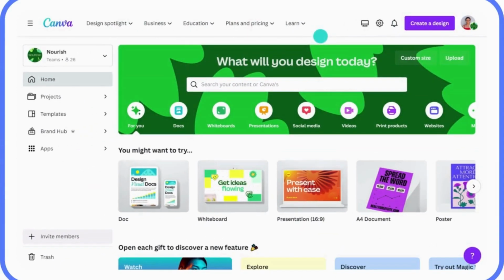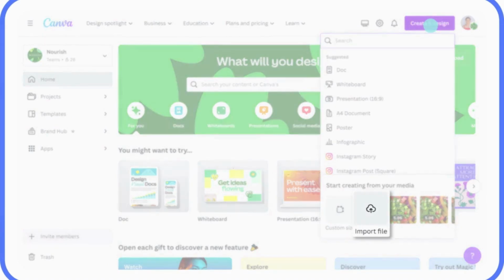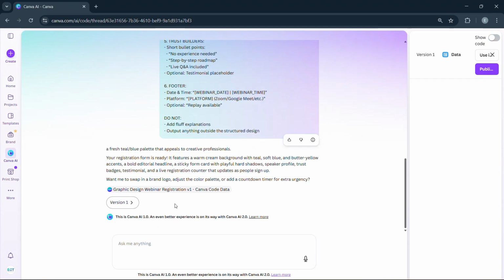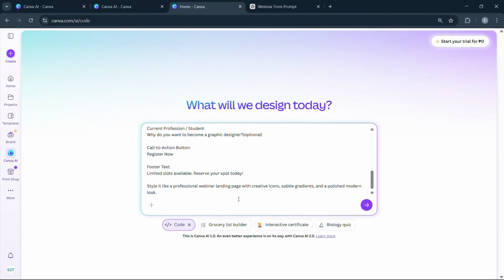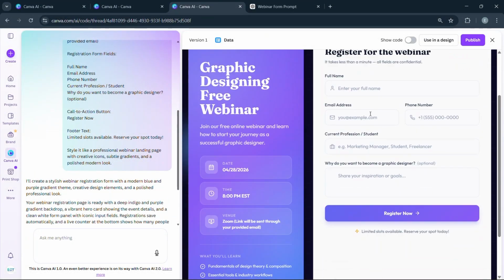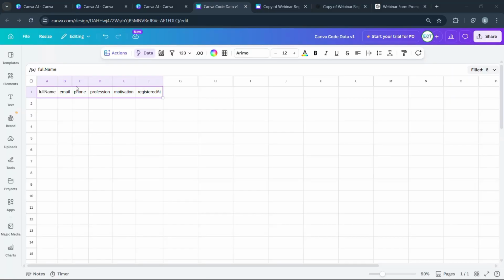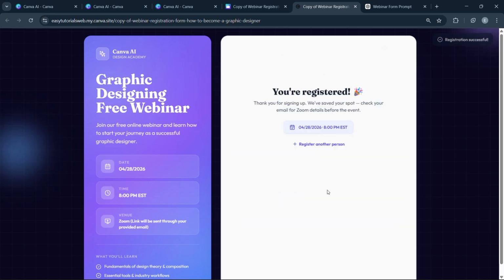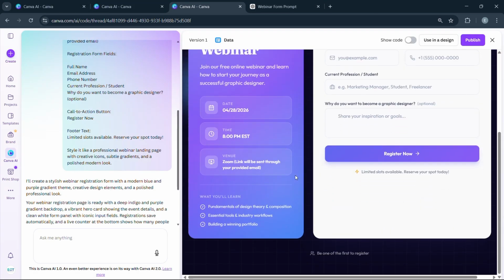Canva AI Just Replaced Google Forms (FREE & Insane 🤯)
Canva just changed the game… again. 🤯

In this tutorial, you’ll learn how to use Canva AI’s coding mode to create a fully functional registration form and turn it into a live website without writing a single line of code. 💻✨

Whether you're hosting a webinar, collecting sign-ups, or building landing pages, this feature can literally replace tools like Google Forms and basic website builders. 🚀

By the end of this video, you’ll be able to generate, customize, publish, and even track submissions using Canva Sheets.

If you're serious about leveling up your design and productivity workflow, this is something you can't afford to ignore. 👀

📚 WHAT YOU’LL LEARN:

✅ How to access Canva AI coding mode
✅ How to generate high-quality prompts for forms
✅ How to create a registration form in seconds
✅ How to convert your form into a live website 🌐
✅ How to collect and view responses using Canva Sheets
✅ How to customize and edit your generated design

Building on previous discussions, this video continues our exploration of how to use Canva effectively to enhance your projects. We'll dive into more design principles, perfect for anyone looking to improve their graphic design skills. This canva tutorial will guide you step by step, making it an essential part of our canva course for mastering the platform. You'll learn core graphic design principles and how to apply visual hierarchy for clean, structured layouts 🚀